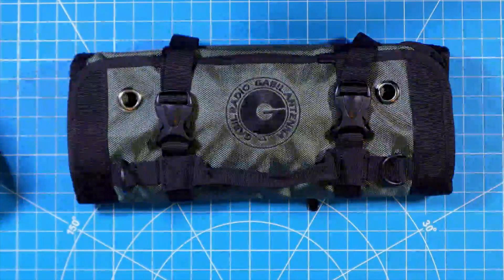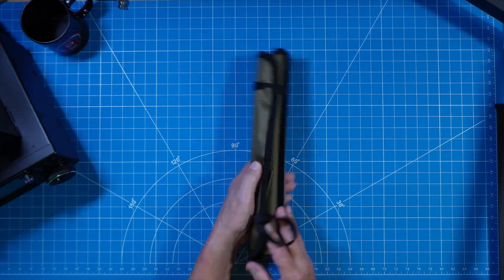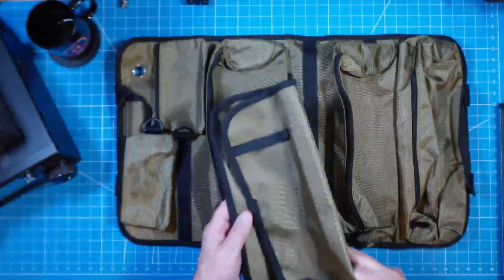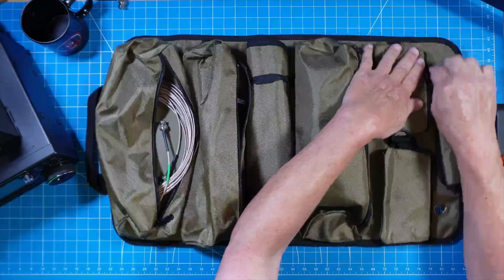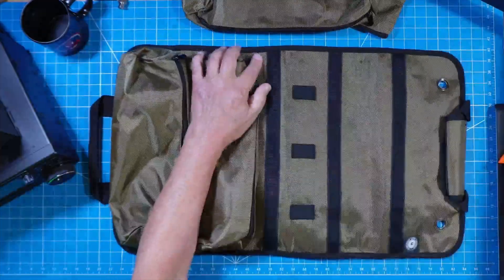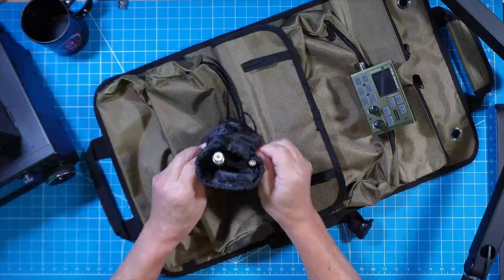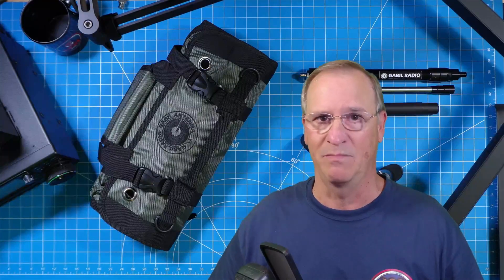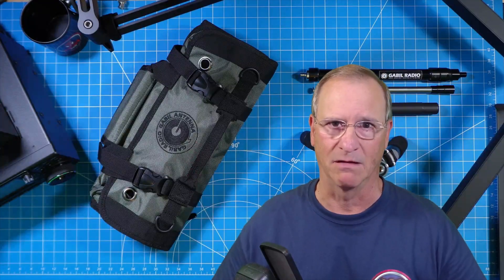Ham Radio Comms Go Bag that GROWS or SHRINKS to your Operational Needs? Gabil Radio GR-ARB01 Review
Gabil's New Comms Go Bag will GROW or SHRINK to the needs of your operation, whether its POTA, SOTA, EMCOMM or Back Yard Portable.  I demonstrate and review the GR-ARB01.

👉LINK -- Gabil Go Bag GR-ARB01
👉CODE  --  15MXTPM9

FAVORITE / GEAR USED IN THIS VIDEO:
👉Gabil Go Bag GR-ARB01

Created and owned by:
35246 US Highway 19N, PMB 191